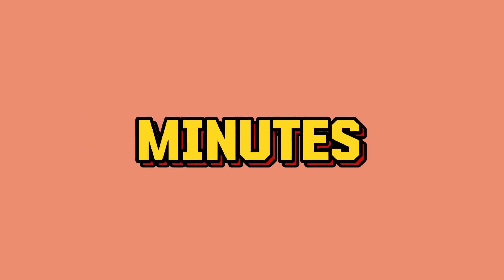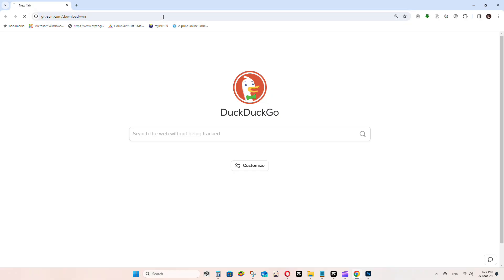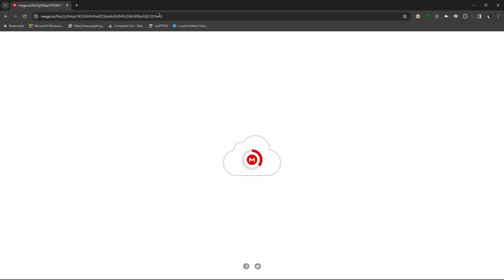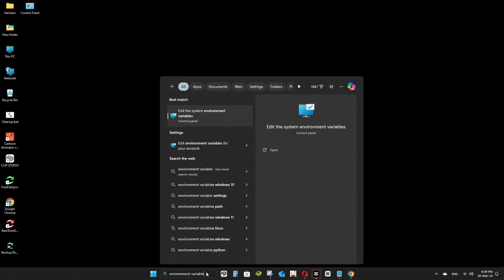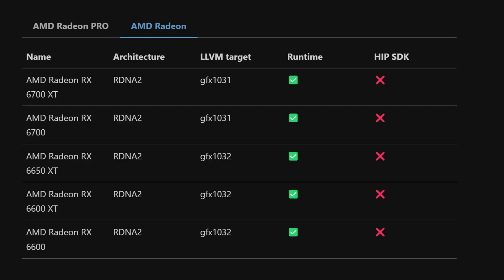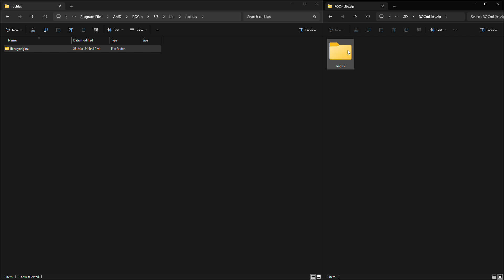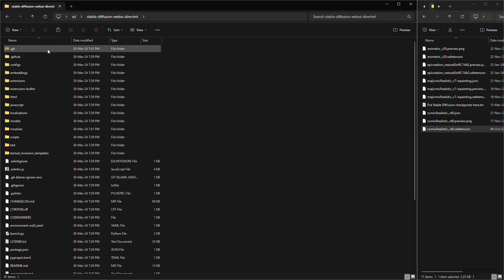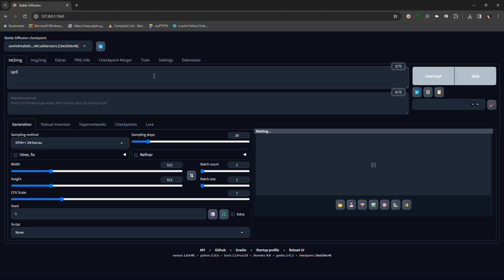lshqqytiger/Stable Diffusion: Install Stable Diffusion ZLUDA for Windows AMD GPU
EXTREME IMPORTANT NOTE!:
Update 1 May 2024:
Update the optimized version of ROCmLibs
RX 6750XT included in this category -(gfx1031) GPU

Update 30 April 2024:
To install latest version, omit the git checkout part
If you already install it and want to update to latest version,
1. At the folder you install the stable diffusion, go to the address bar, type cmd and press enter
2. git checkout master
3. webui-user.bat

Update 20 April 2024:
If you have "ZLUDA device failed to pass basic operation test: index=None, device_name=AMD Radeon 'GPU' [ZLUDA]", try this:
At the folder you install the stable diffusion, go to the address bar, type cmd and press enter
1. venv\Scripts\activate
2. pip uninstall torch torchvision -y
3. webui-user.bat
List of AMD GPUs that work with ZLUDA
7900 XTX
7900 XT
7800 XT
7700 XT
7600
6950 XT
6900 XT
6800 XT
6750 XT
6700 XT
6700
6650 XT
6600 XT
6600

Note:
Works from version 1.8.0-RC to 1.9.0

Add System Environment Variables
%HIP_PATH%bin
D:\PATH\zluda

Download ROCmLibs Optimized For (credits to @BrknSoul ):
6700,  6700xt or 6750xt (gfx1031) GPU

Update Rocblas Library Folder
%HIP_PATH%bin\rocblas

Git Clone Code
git clone && cd stable-diffusion-webui-directml && git submodule init && git submodule update

Git Checkout Code
git checkout 25a3b6c

All stable diffusion with ZLUDA installation out there needs to take 30 minutes or more for image generation for the first time and my tutorial is the only one in youtube that will run instantly!

1. Setup Python and Git:
First, you need to install two programs: Python and Git. Just follow the link provided and choose the right installer for your computer. Make sure to pick the 64-bit version. When installing, there will be some options to select; make sure to tick the box that says "Add to Path" for Python and then proceed with the installation.

2. Setup ZLUDA and HIP SDK:
Next, download ZLUDA and extract it somewhere on your computer. I put mine in a folder called "path" on my D drive. Then, download HIP SDK from the link provided in the video. Remember to agree to their terms before downloading. When you're installing the HIP SDK, make sure to choose the option for a full installation each time.

3. Update Environment Variables:
Now, we need to update some settings on your computer. Type "environment variable" in the search bar on your computer's taskbar. Then, click on "Edit the system environment variables." A window will pop up. Click on "Environment Variables" again. Look for "Path" under System variables and double-click it. Then, click "New" and add the paths for where you put ZLUDA and the HIP SDK.

4. Extra Step for Certain GPUs:
If your computer's GPU falls into this category, you'll need to do an extra step. Download a file called ROCmLibs from the link provided in the video. Type in a code in your computer's file explorer to find a folder, and then rename library folder to "libraryoriginal." After that, move library folder from the ROCmLibs.zip file you downloaded into the same place.

5. Setup Stable Diffusion:
Create a new folder where you want to set up your stable diffusion. Type "CMD" in the address bar and press enter. Then, paste git clone code from the video description. Once it's done, paste git checkout code to make sure you're installing the right version. Next, copy your stable diffusion model checkpoint into this specific folder. If you don't do this, stable diffusion will just download a default model for you. Finally, click on a file called webui-user.bat. You don't need to change anything in there. And that's it! You've got your stable diffusion running with ZLUDA.

Timecode
0:00 - Intro
0:22 - Supported GPUs
0:29 - Setup Python and Git
0:52 - Setup ZLUDA and HIP SDK
1:25 - Update Environment Variables
2:02 - Extra Step for Certain GPUs
2:35 - Setup Stable Diffusion